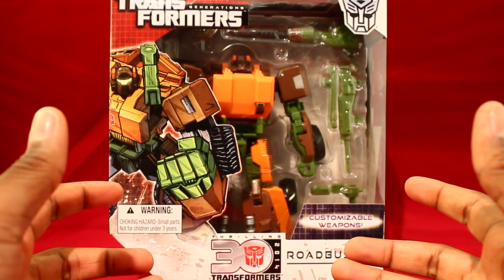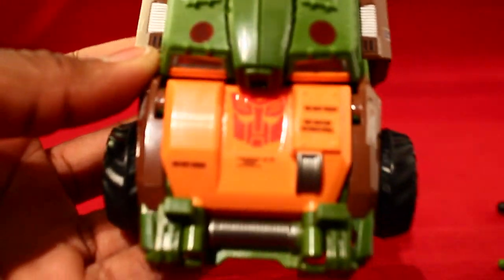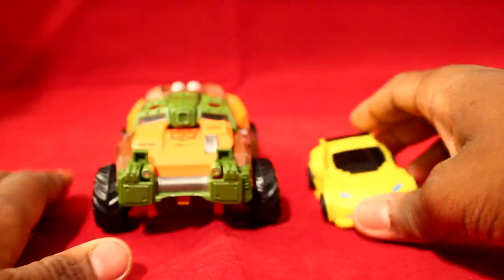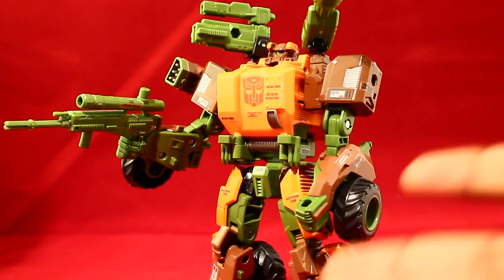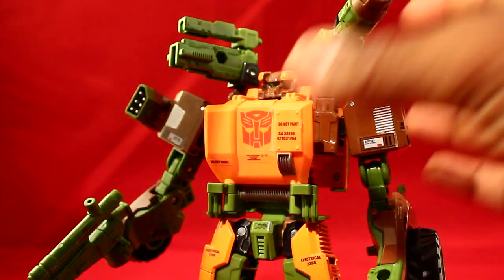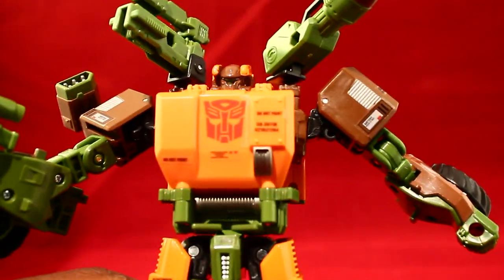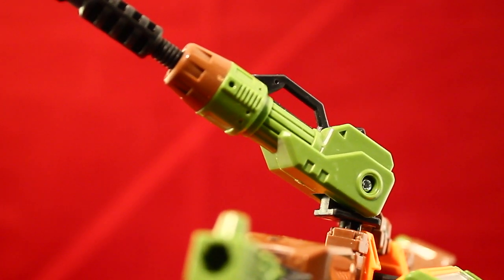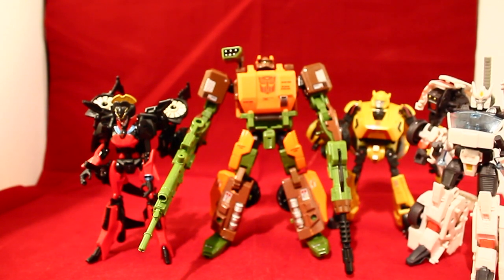Transformers: Generations - Voyager ROADBUSTER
there is nothing like it .pure awesomeness . i really love this guy and they way he is built. just an outstanding job
also be sure to add me on